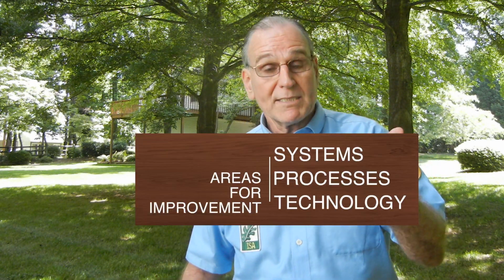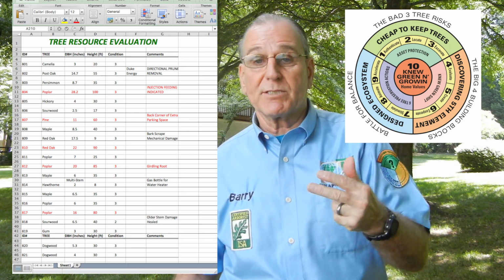5 Year Residential Case Study: The Money